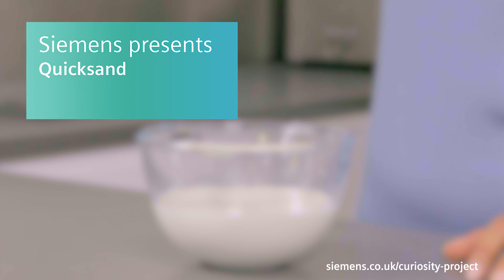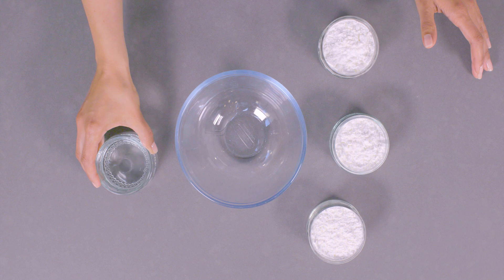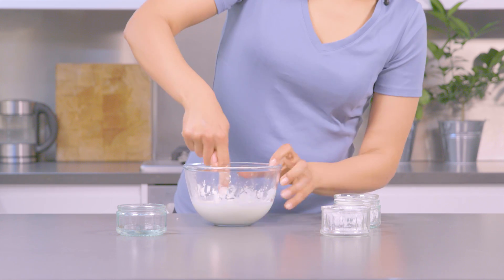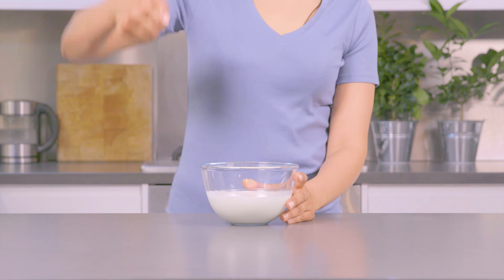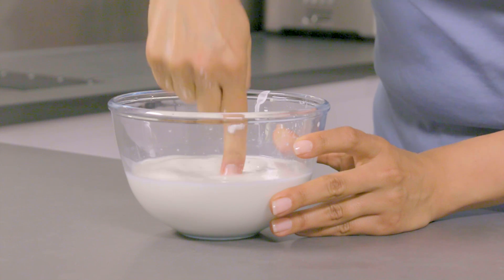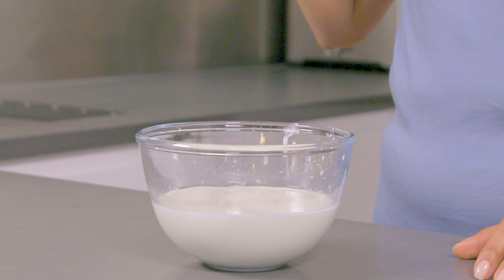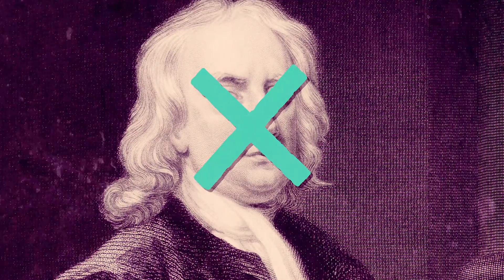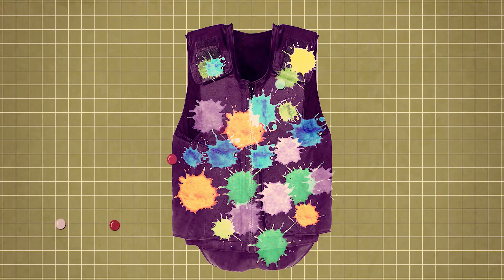DIY Science Quicksand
Make your very own quicksand with just 2 ingredients - it's very simple science!